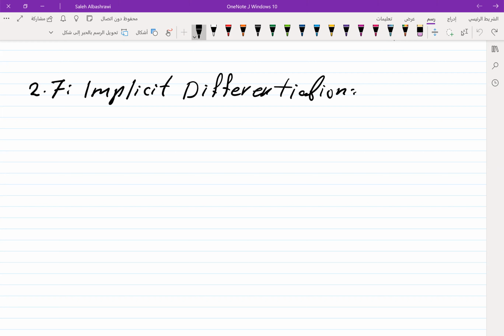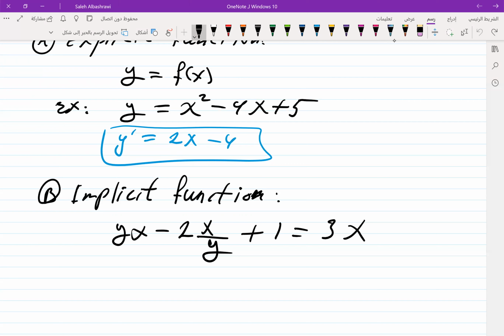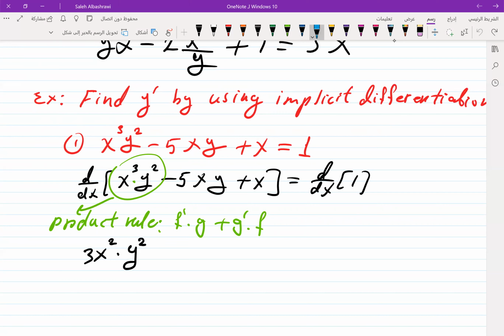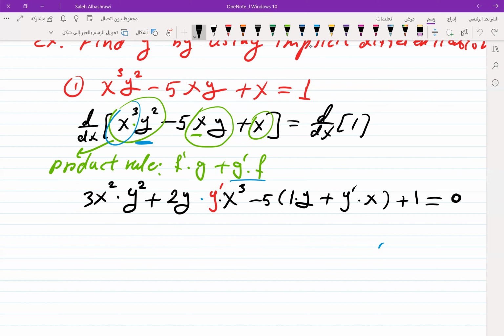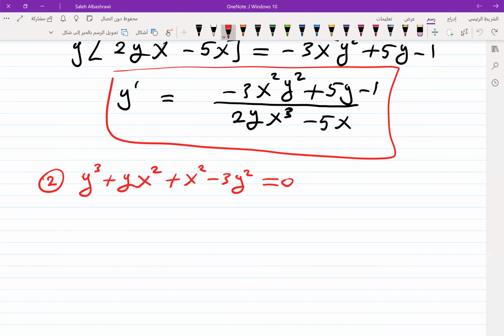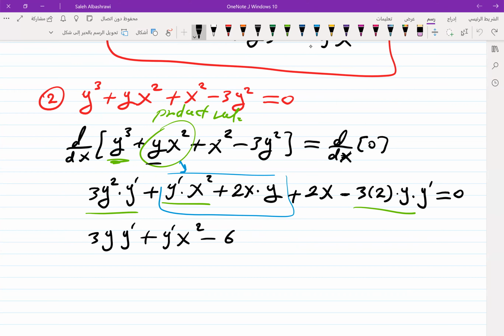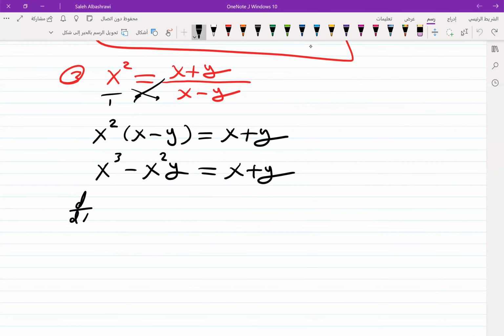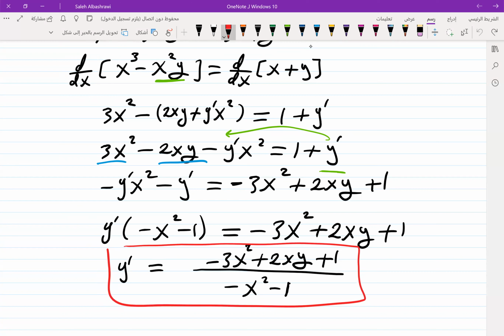Calculus: Implicit Differentiation